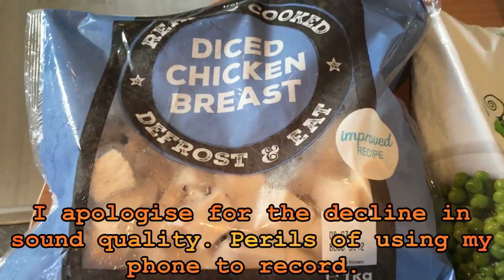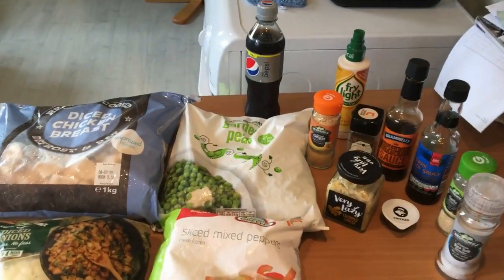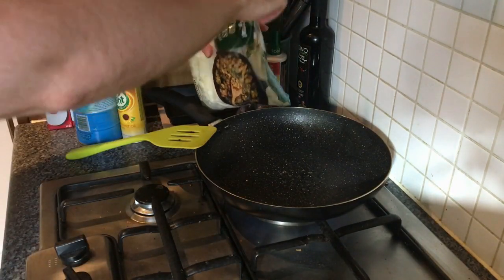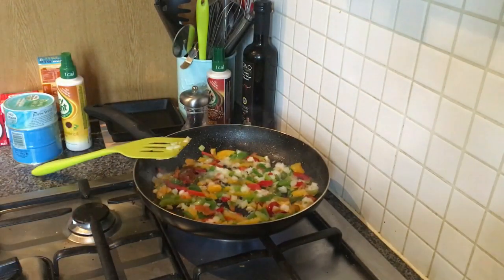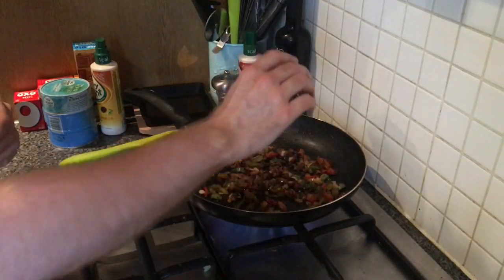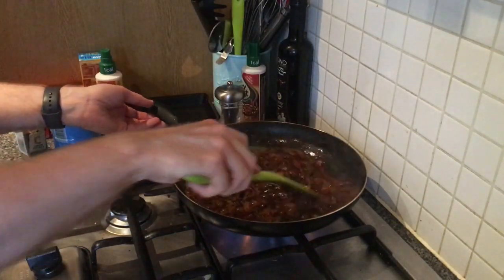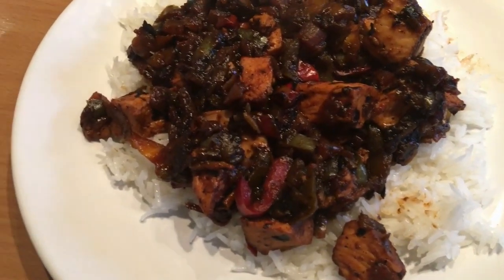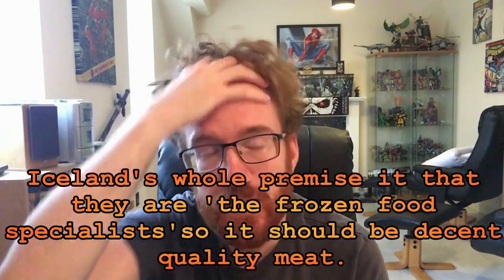Frozen Favourites Episode 1: Diet Pepsi Chicken!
So, finally, here's the first attempt at making SW-friendly dishes using all frozen ingredients (well, as much frozen as possible). The aim is to keep it as simple as you can and see if you have to make too many sacrifices.

This is much longer than I anticipated and I'll have to see how I can shorten them down but for a first attempt I'm happy, plus the actual meal was a resounding success.

If you want me to try any of your SW favourites then please suggest them and I'll see what I can do.